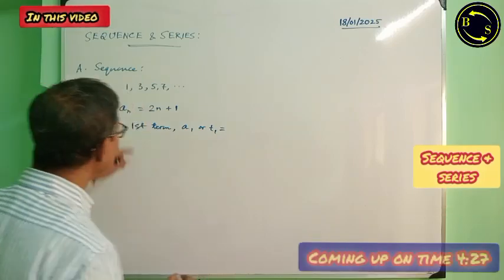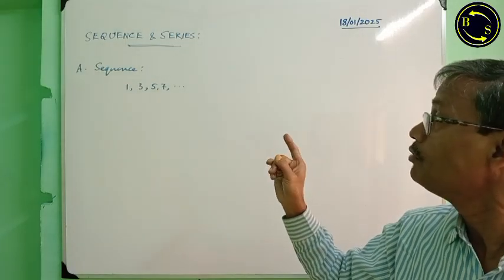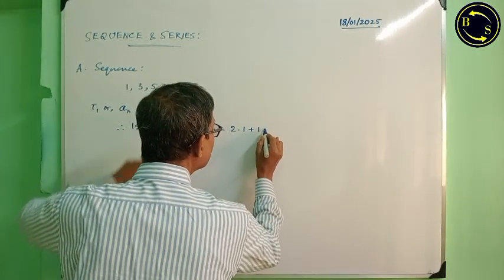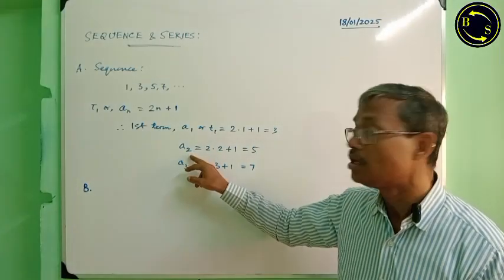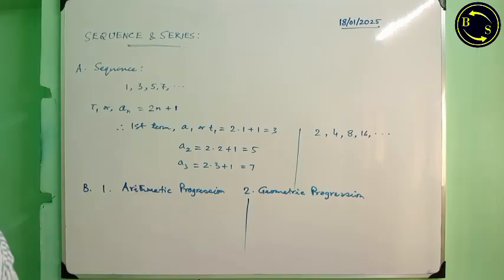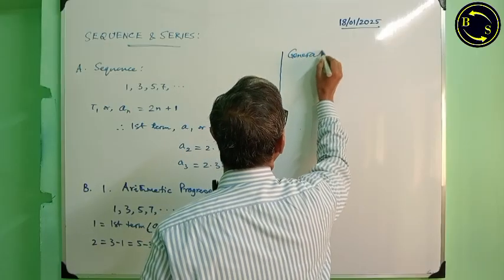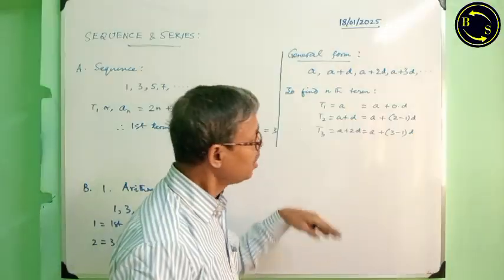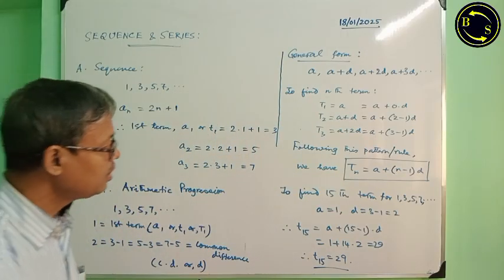Sequence and Series || Arithmetic & Geometric progression || Part-1 || XI || JEE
✓ Discussion about the Introduction of Arithmetic Progression and Geometric Progression:-
✓ Discussion about Sequence and Series a6rithmetic Progression:-
✓ Discussion about Arithmetic and Geometric progression:-
✓ Discussion about Sequence and Series Geometric Progression:-
Sequence and Series || Full Chapter of Sequence and Series || XI || JEE || btosacademy

Part 1 Video Link 🔗 ::::

Logarithm || Class XI || Full Chapter || IMP Numericals || btosacademy